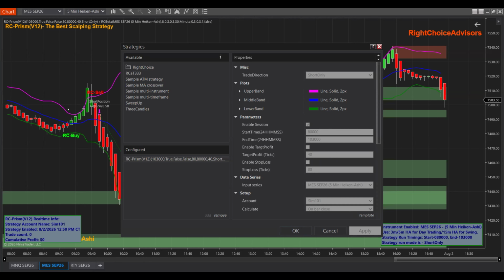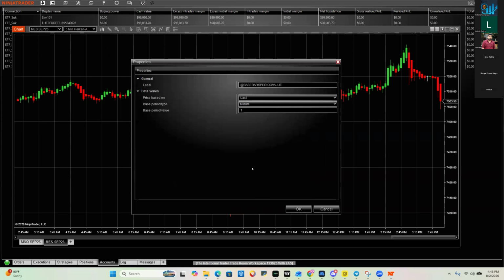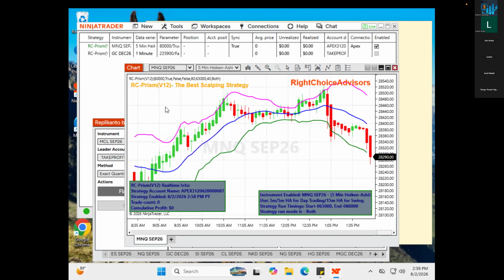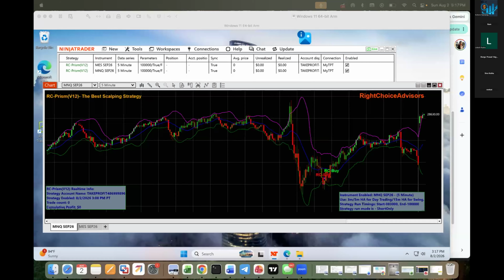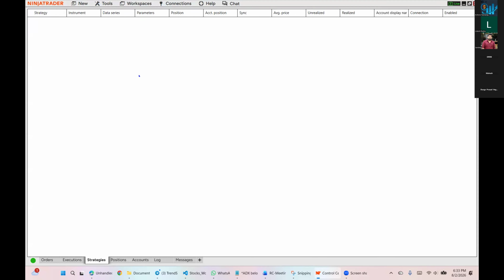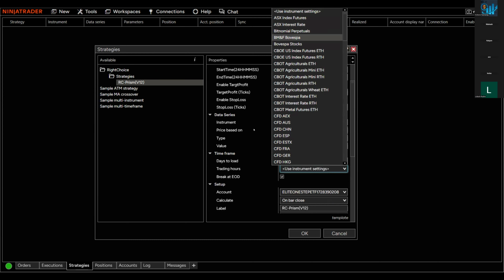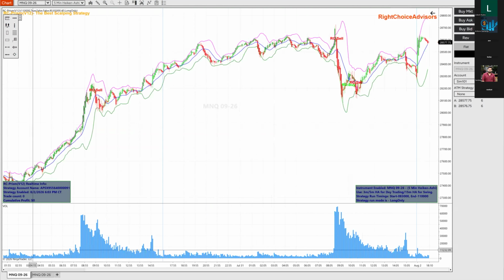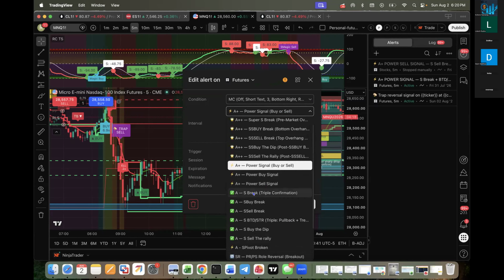Setup Session for Prism Bot